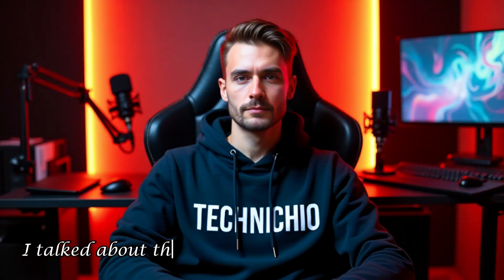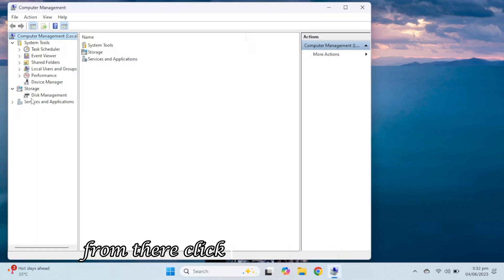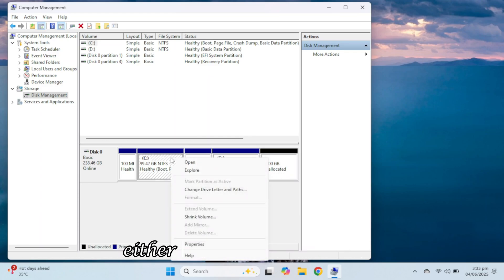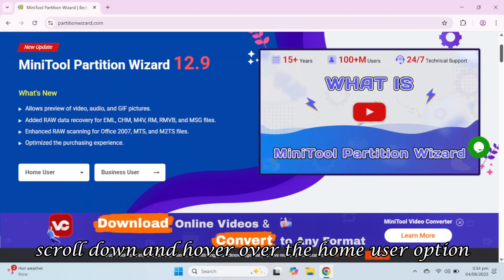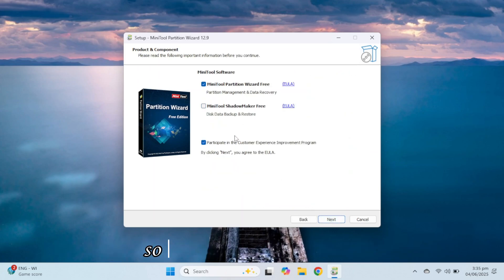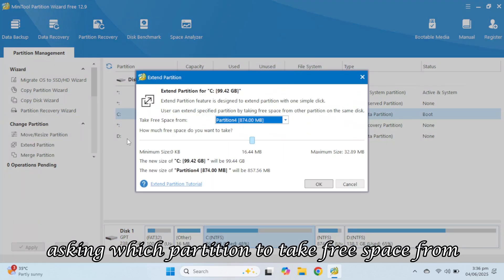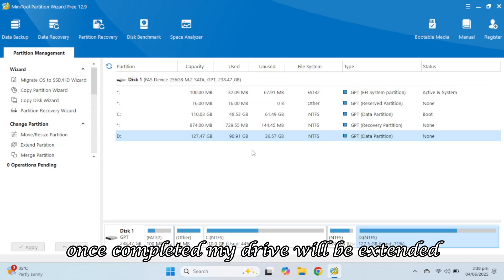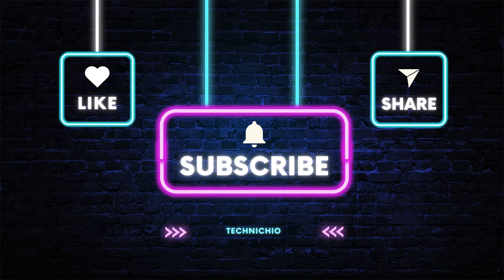Extend Volume Option Greyed Out? Don't Worry I Have a Single Click Solution For You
In this video, I demonstrate how to extend your hard drive partition easily, even if the "Extend Volume" option is greyed out in Disk Management. Using MiniTool Partition Wizard (Free Edition), I show a simple one-click method to resize partitions without losing data. You’ll learn how to shrink one drive and allocate its space to another, bypassing manual complications. This method works even if partitions are separated by recovery or other drives.

Chapters :
00:00 Intro
00:21 Disk Management
01:30 Software Download
02:02 Installation
02:40 Software Handling
03:25 Confirmation
03:43 Next Video Tip